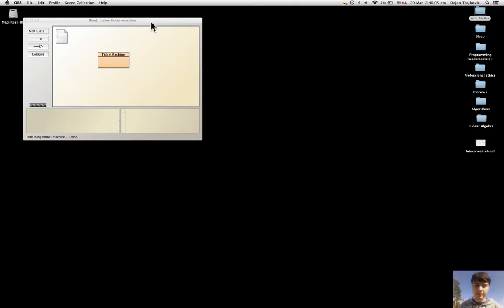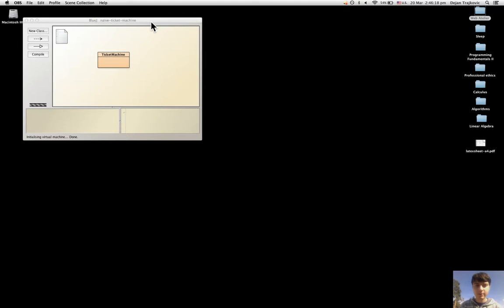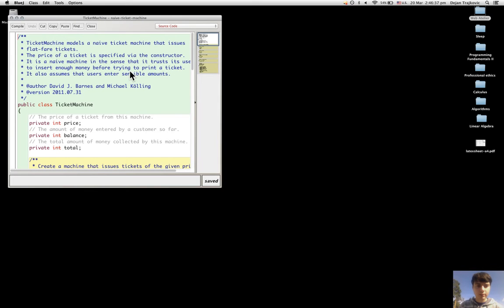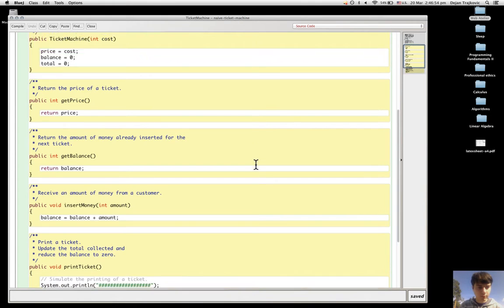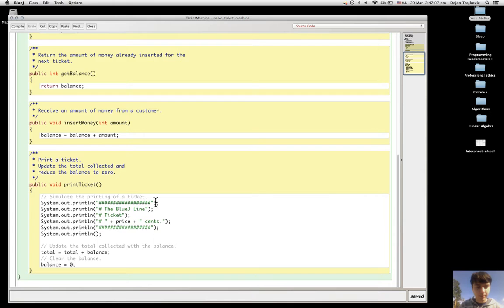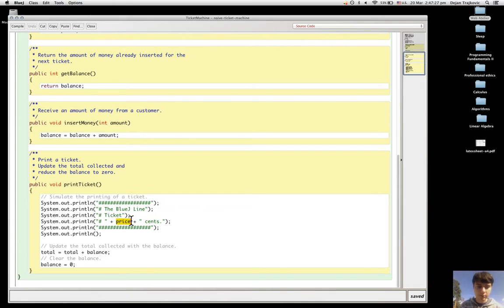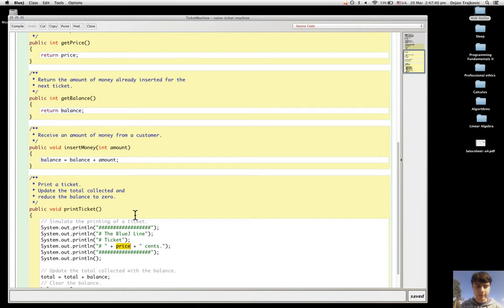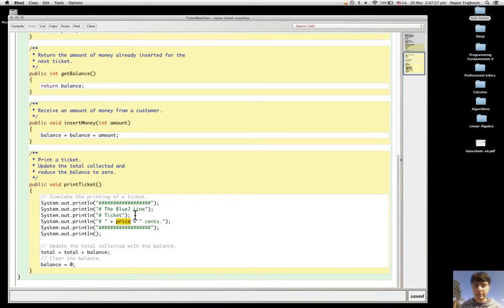Section 2.2. Examining a class definition